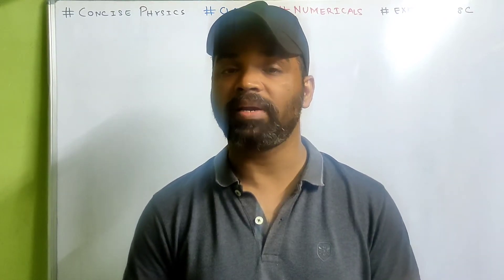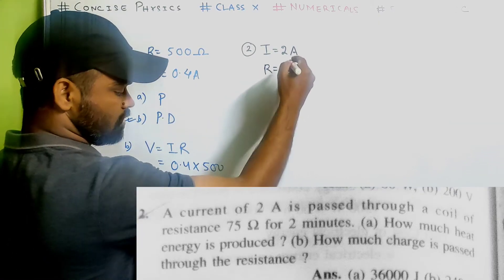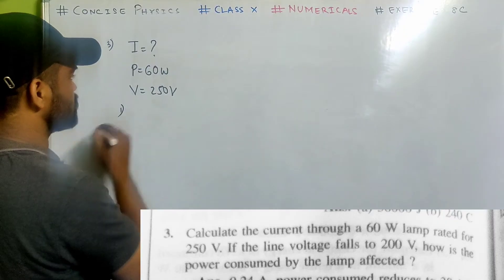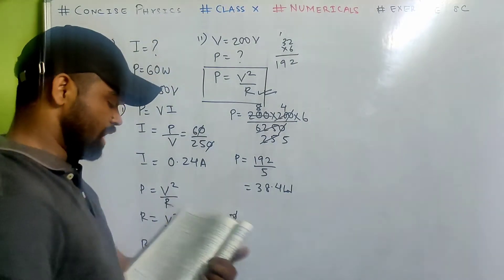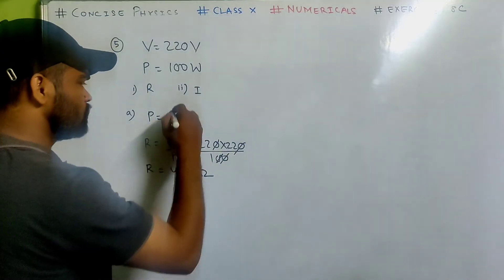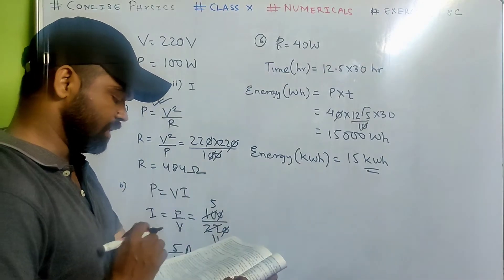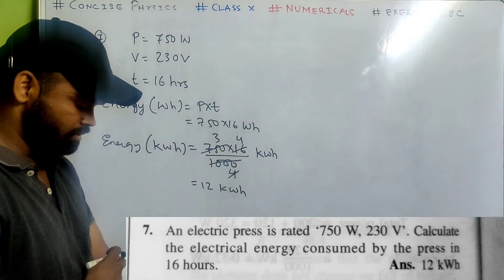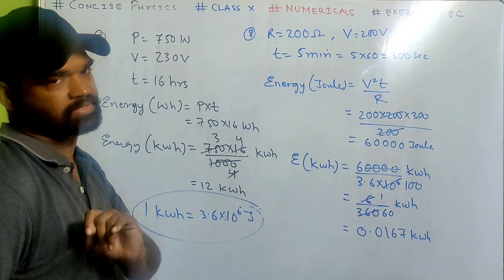Numericals of Current Electricity class 10 icse || Concise physics | Selina | exercise 8C | Solution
Numericals of Current Electricity class 10 icse
Numericals on current electricity class 10 icse Concise physics exercise 8C ,Selina
solution of Numericals from Current Electricity class 10
solved Numericals of current electricity class 10 icse Concise physics exercise 8C